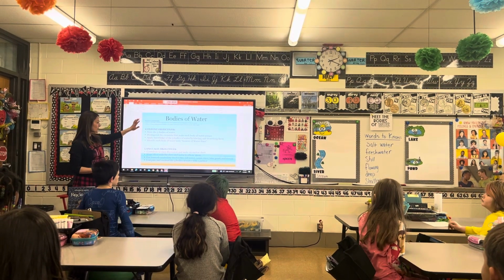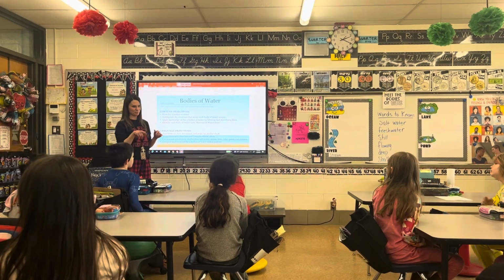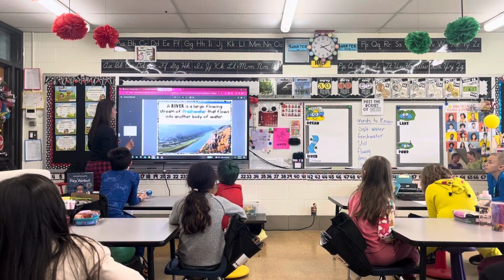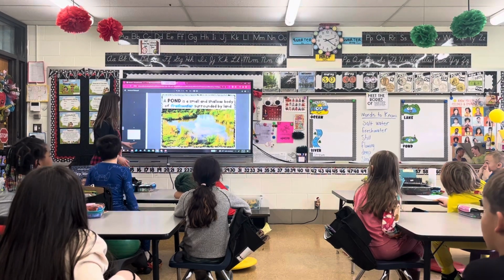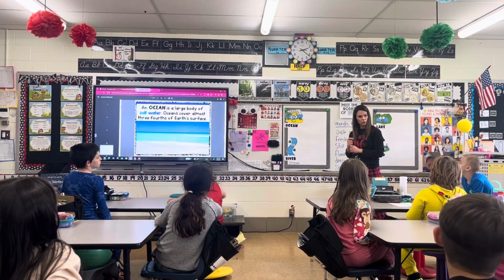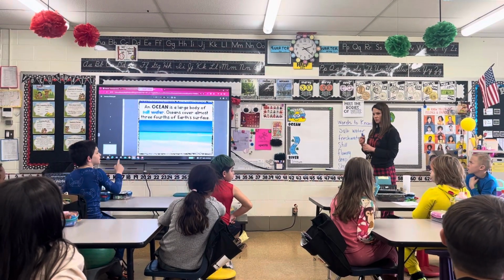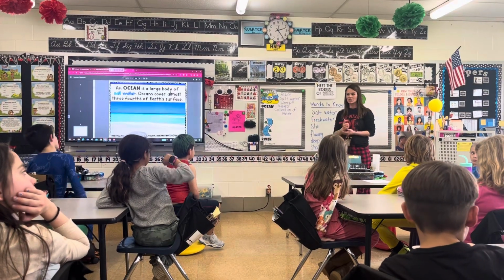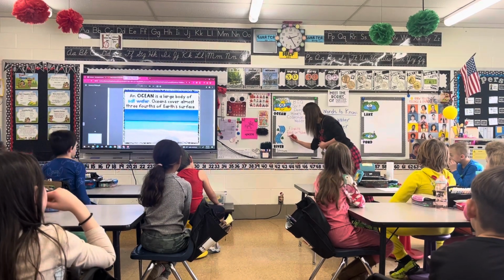SIOP Lesson “Bodies of Water”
SIOP Lesson